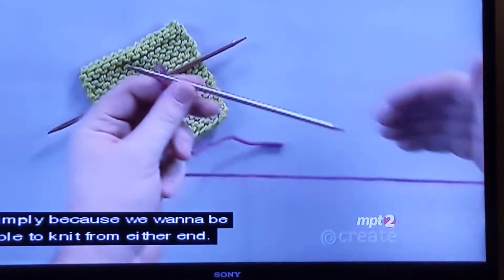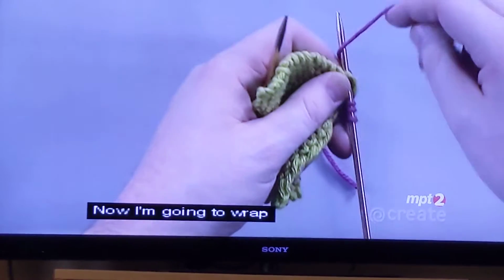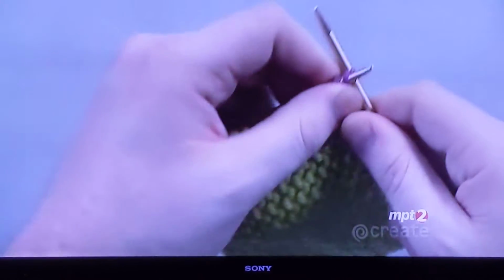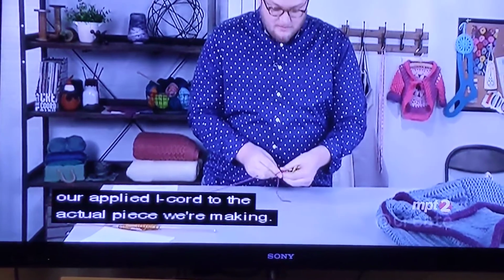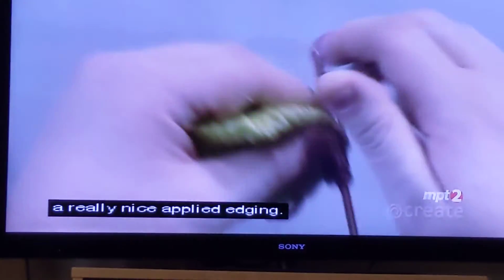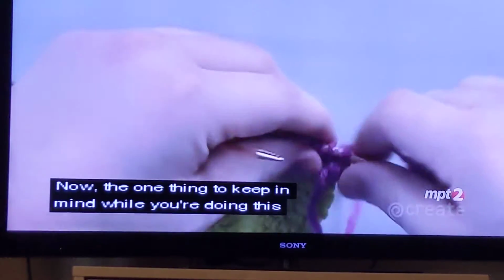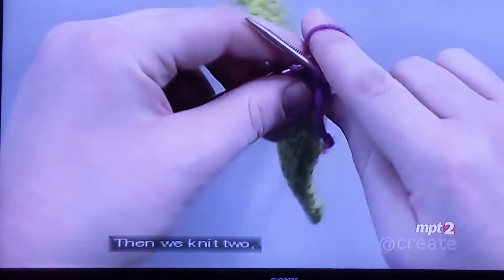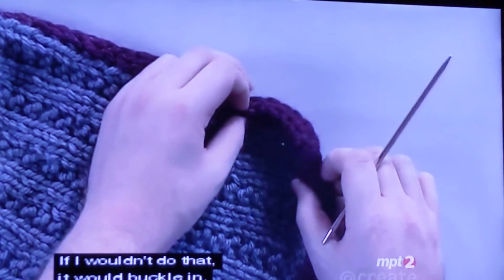iCord knit Border